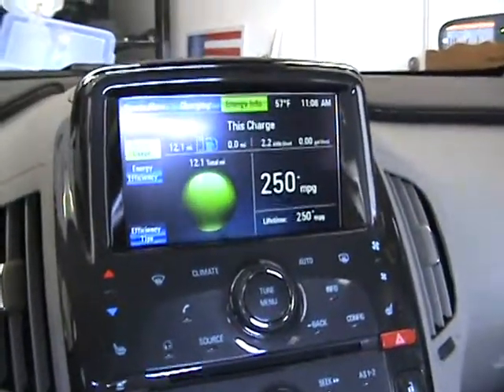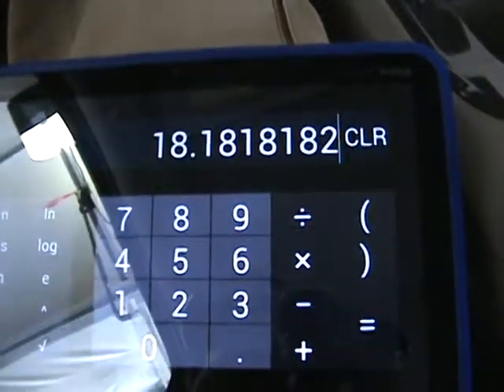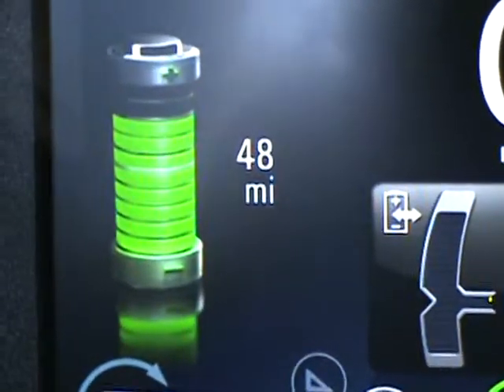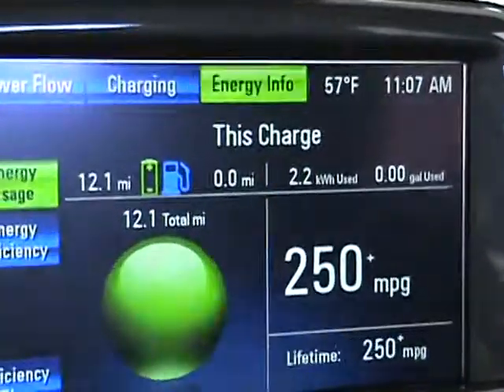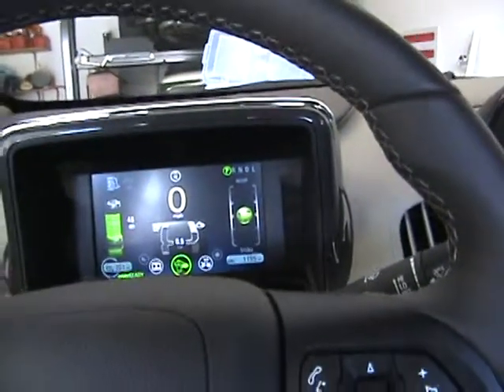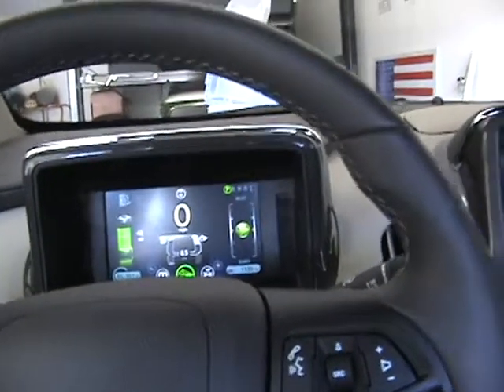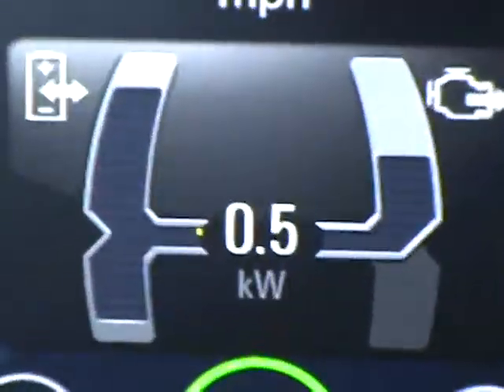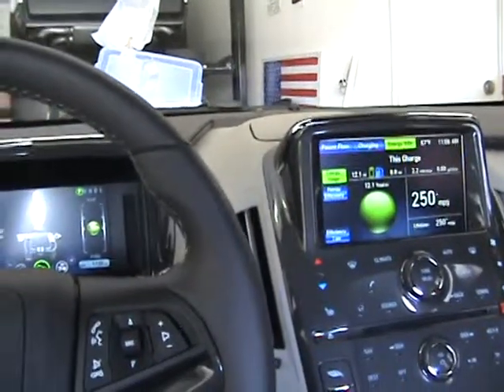Chevy Volt 60 Mile Electric Range (Part 2)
Part 2. Total drive kWh consumed was a little more than 18 kWh per 100 miles. !st part was slightly downhill, last part slightly up hill. !st downhill leg was about 13 kWh per 100 mile efficiency.